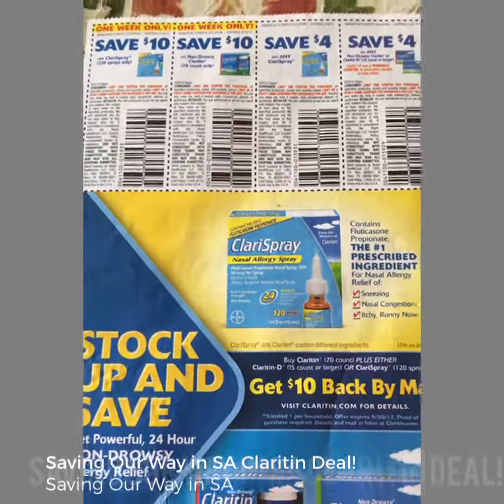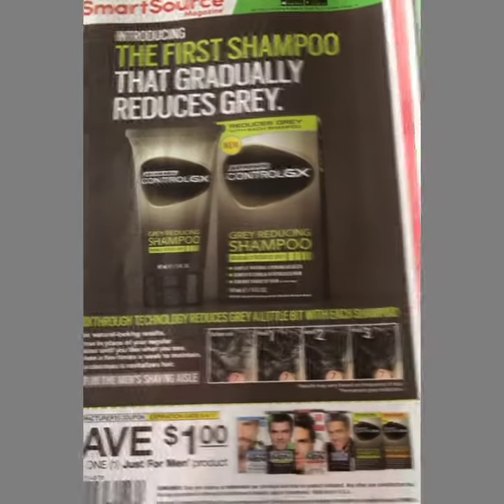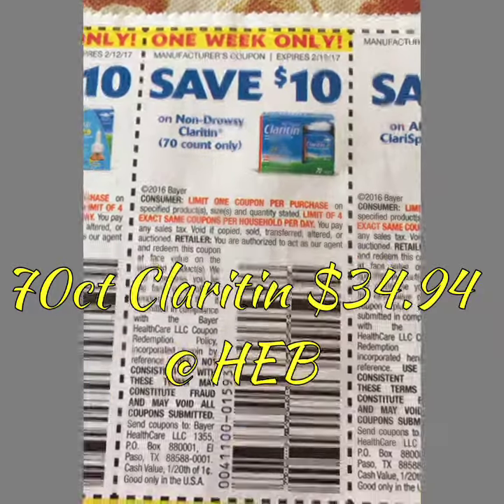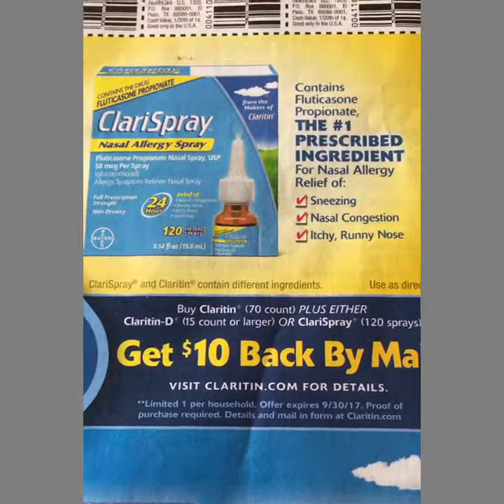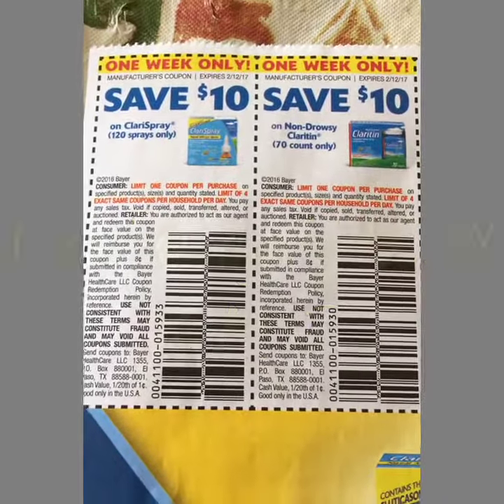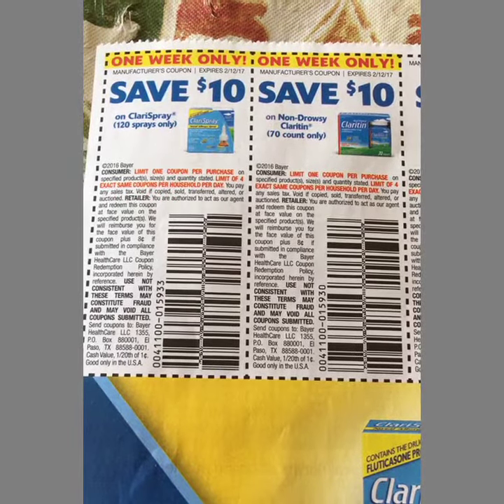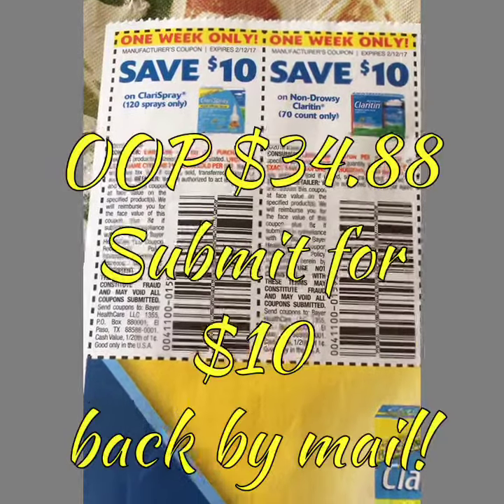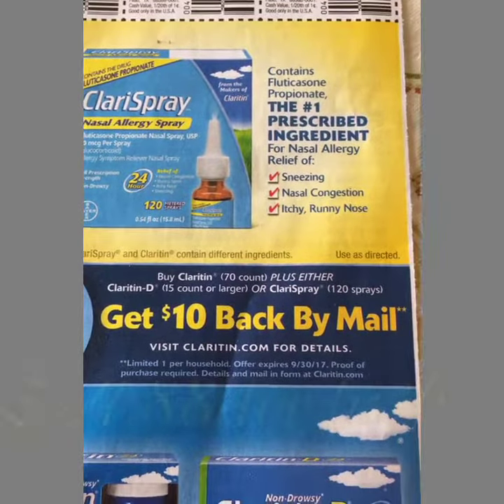Saving Our Way in SA Claritin Deal!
Claritin deal for allergy sufferers!  $10 off 70 count Claritin plus a $10 rebate for buying Claritin 70 ct and Claritin D (has a $4 off coupon too)!